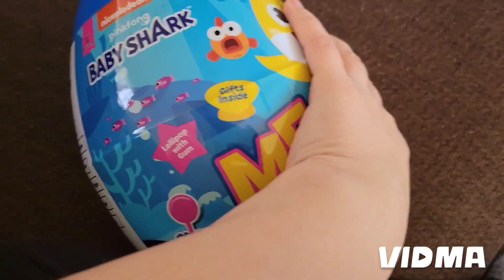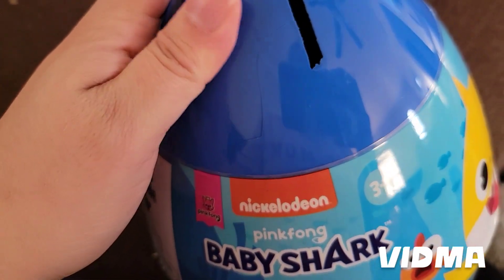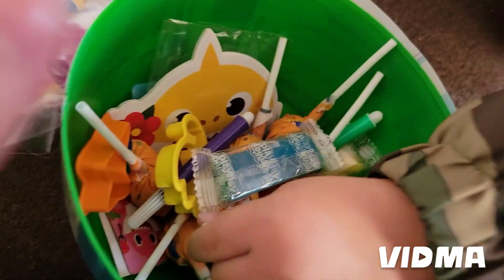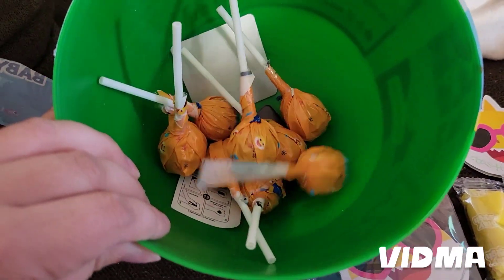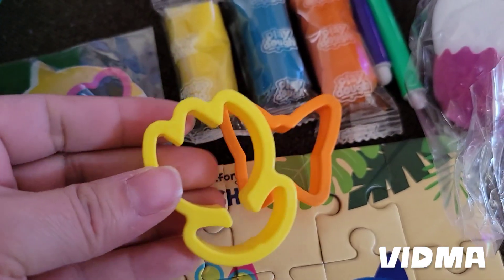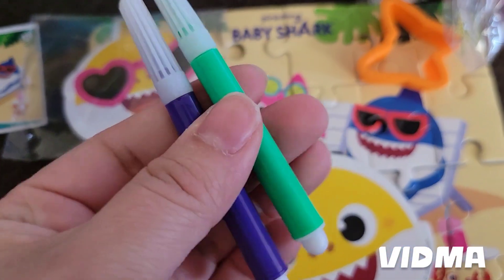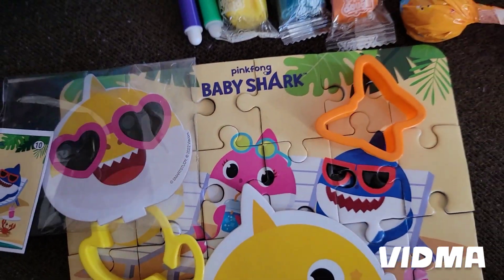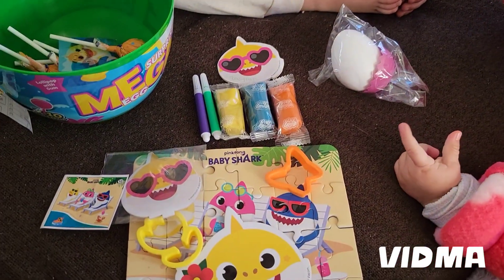BabyShark MEGA Egg Surprise 😮!!!!